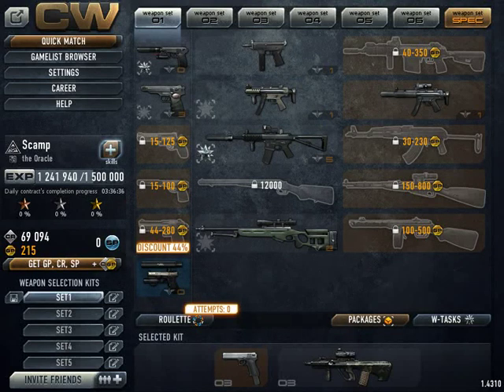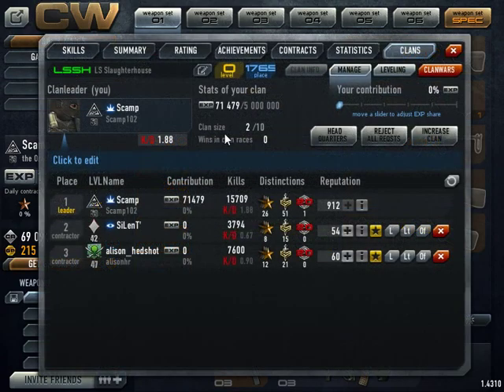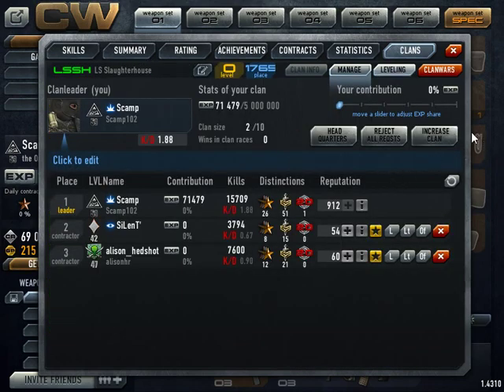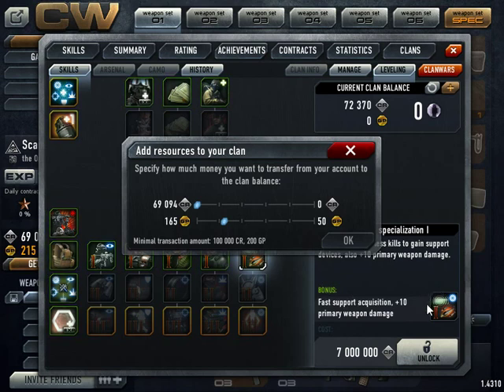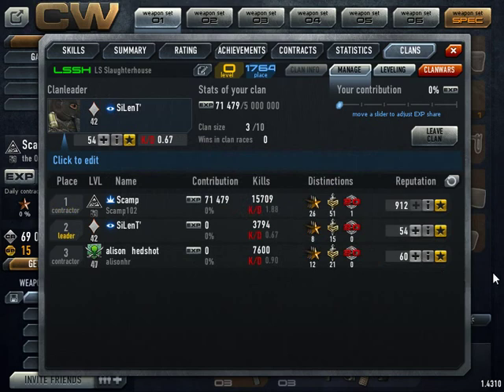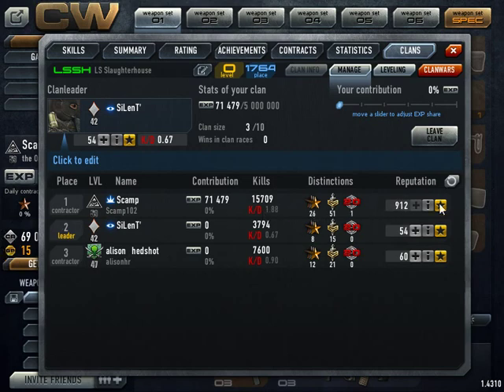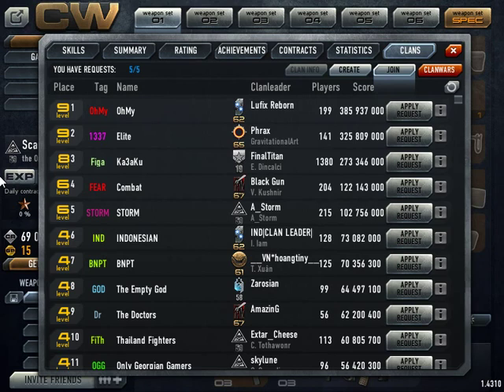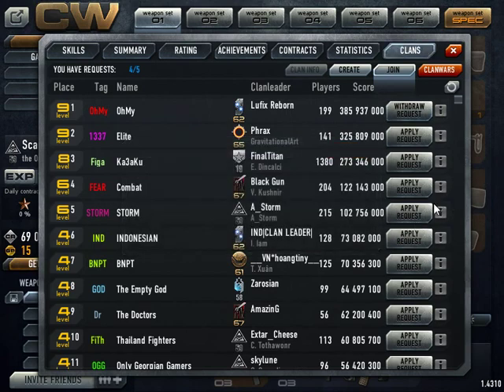Contract Wars How To Leave your Clan/Change Clan Leader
I found this out when the new update came out on Contract Wars. Sadly like in the video you have to give 200 gp to your clan and have to pay 50 gp on a clan member for him to be the new leader. :3